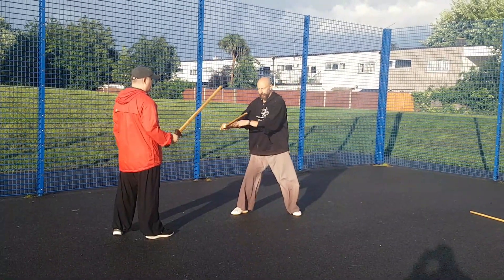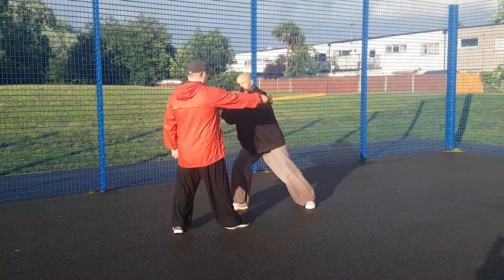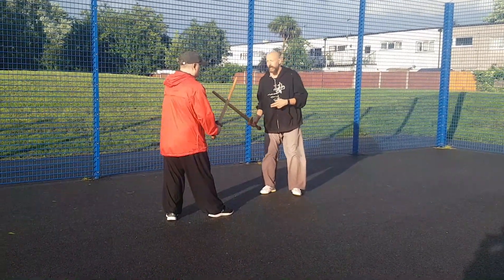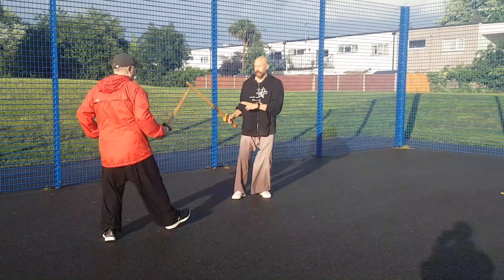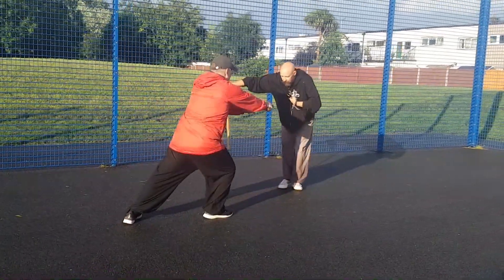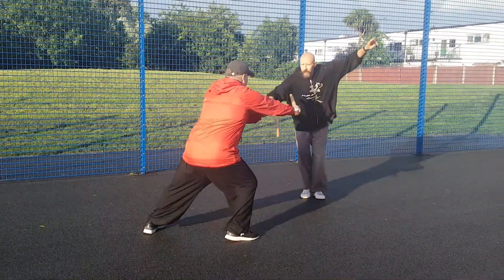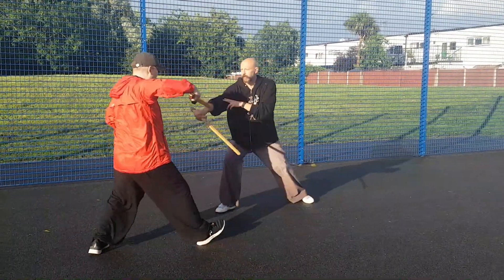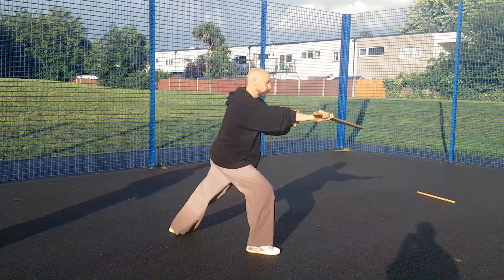Qingping jian Mo (wipe) drill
A variation drill on mo (wipe) from the 2 person set of the qingping sword system.